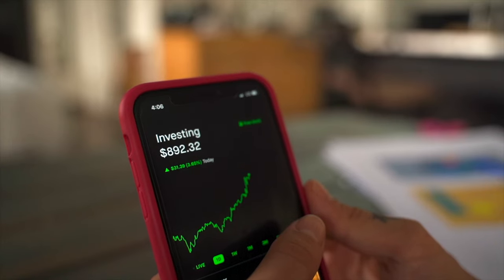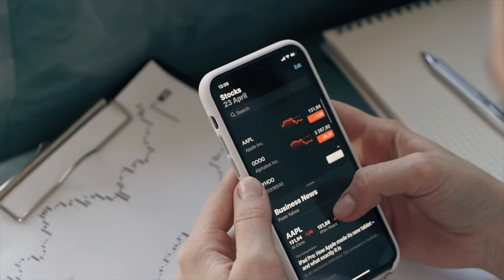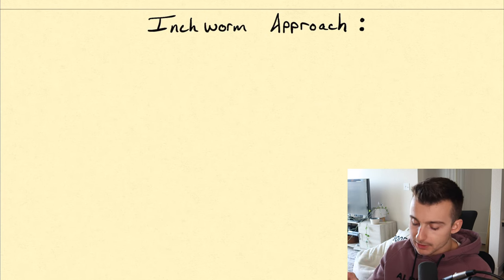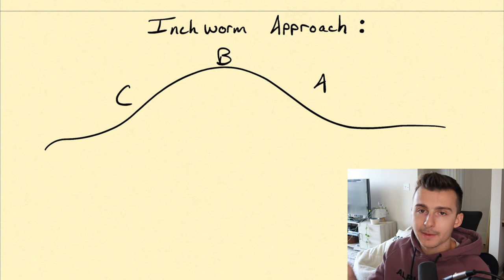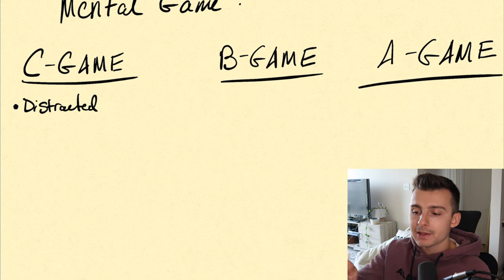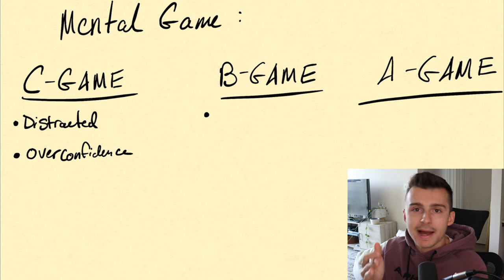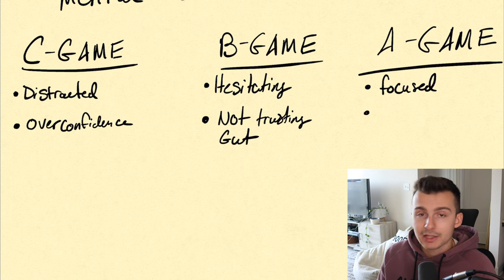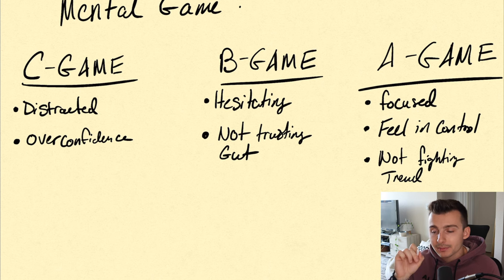10X Your Trading With This Simple *Inchworm* Strategy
In this video we are covering a simple trading concept called the "inchworm strategy". We cover what you need to know, how it works and how to implement it in your own trading today!

🔵 The Mental Game Of Trading (On Amazon)

                                  🔽 RESOURCES 🔽